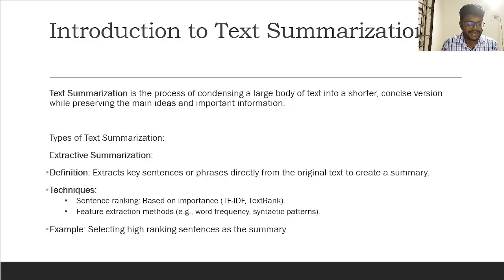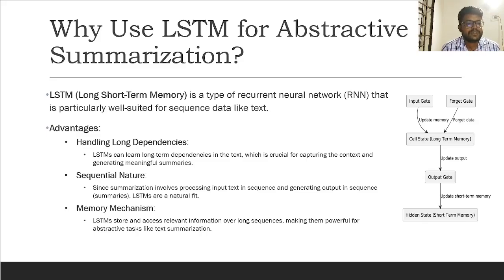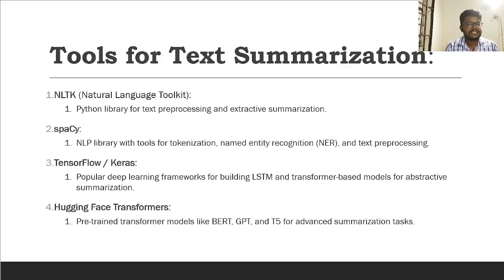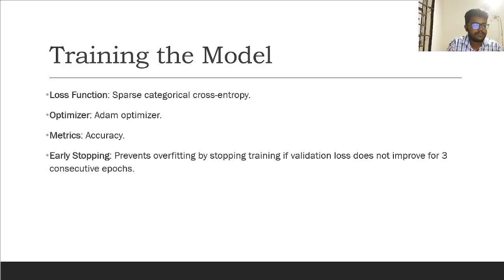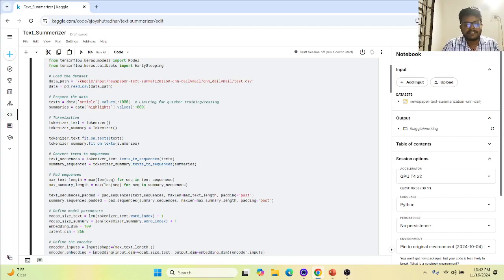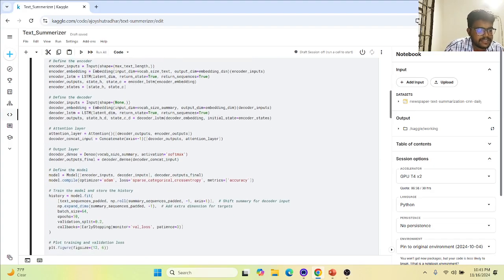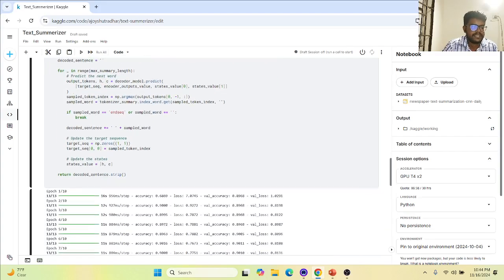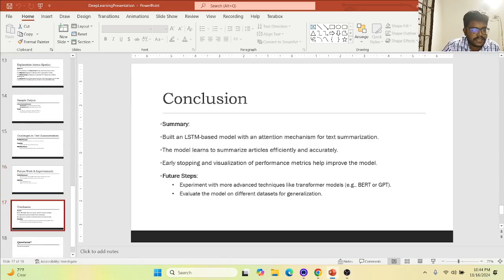Building an LSTM-based Sequence Model for Text Summarization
Name : Ajoy shutra dhar
Id: 22308011
Session : 2022-23
Comilla University

Learn how to build an LSTM-based sequence model for text summarization in this simple and practical tutorial. We’ll cover data preprocessing, model training, and evaluation to create effective summaries.

Perfect for anyone exploring NLP and deep learning techniques. Watch now and start building!